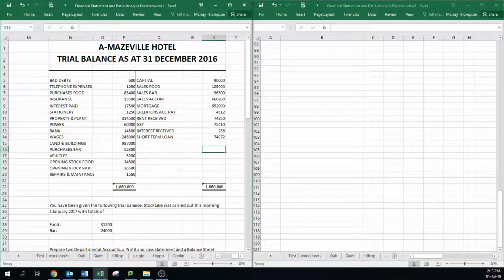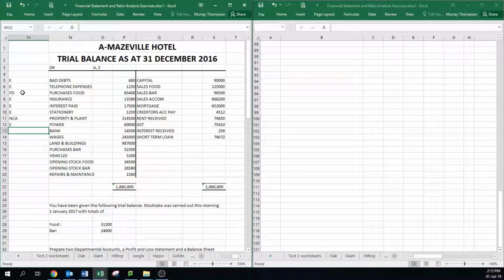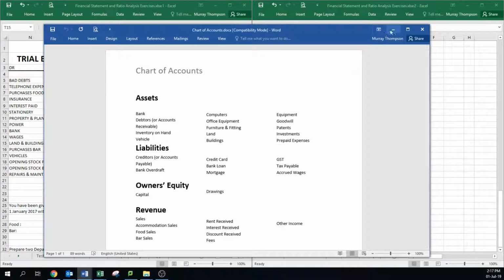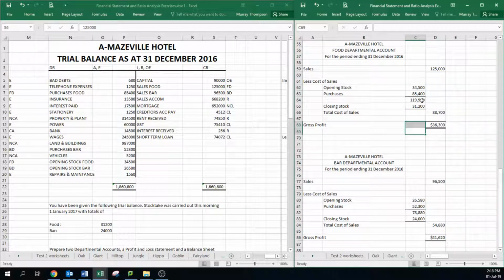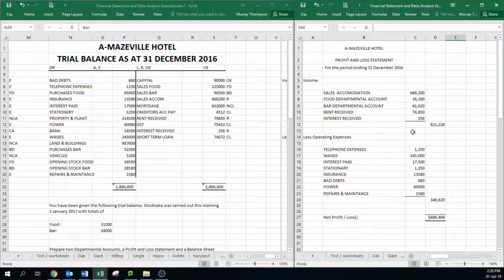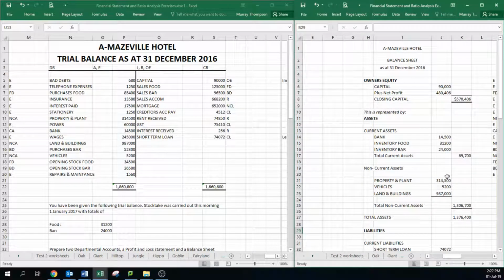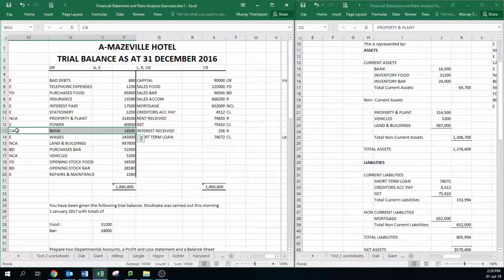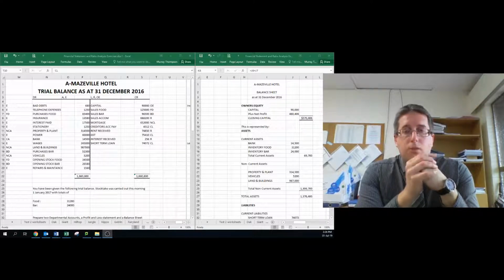Preparing Financial Statements A Walkthrough Short Version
This video is a shortened version of the walkthrough. This screenshot video goes through Part 2 of the exam - preparing Financial Statements